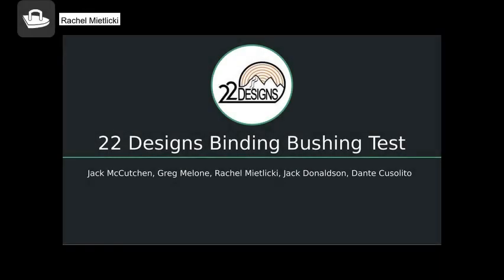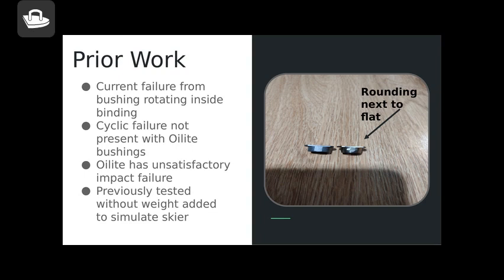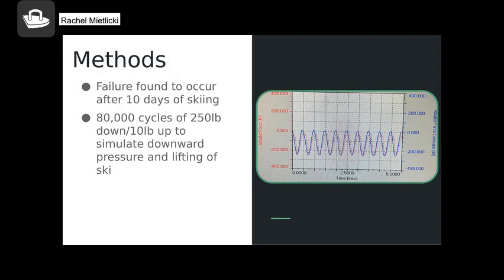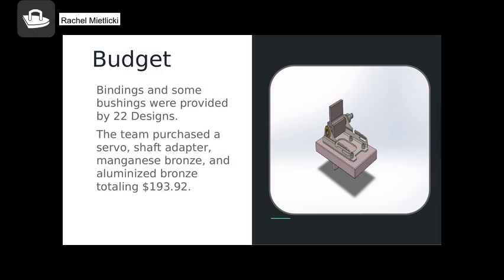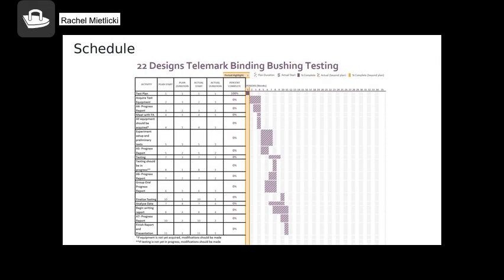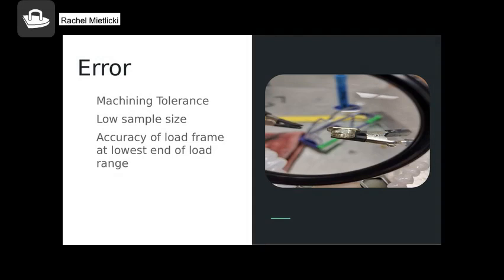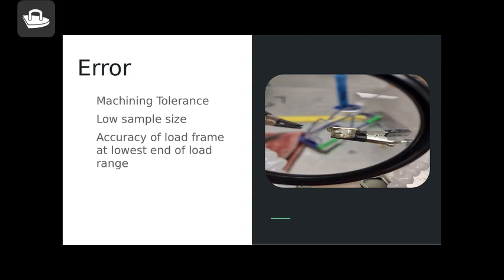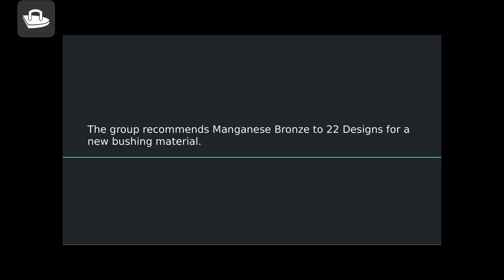22 Designs Binding Bushing Test